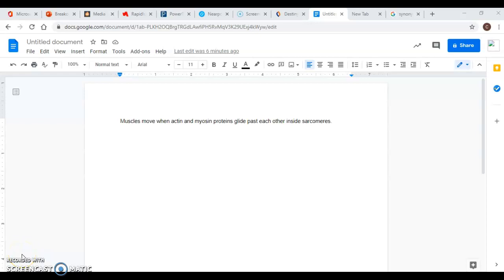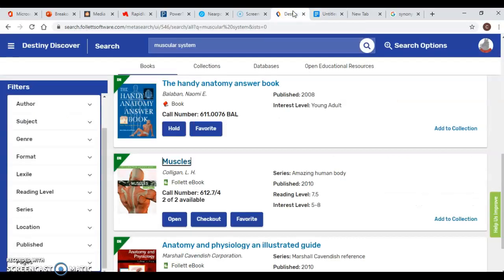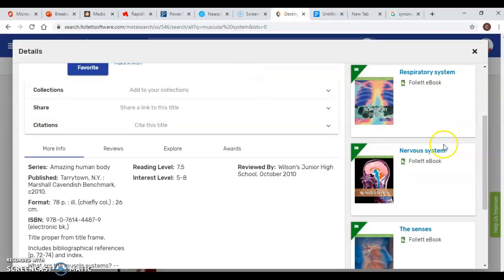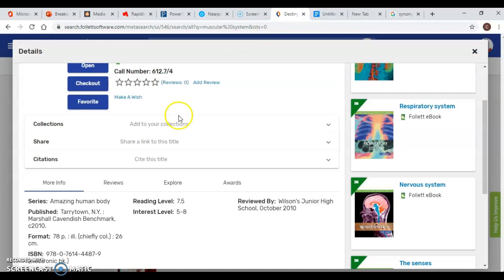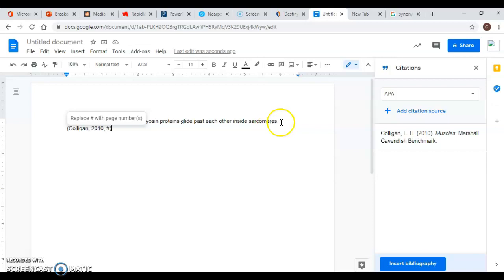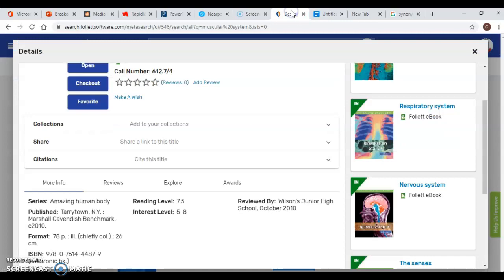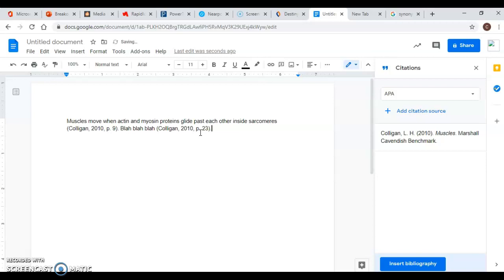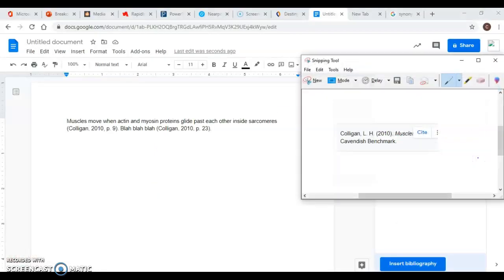Using Googles Docs Citation Tool